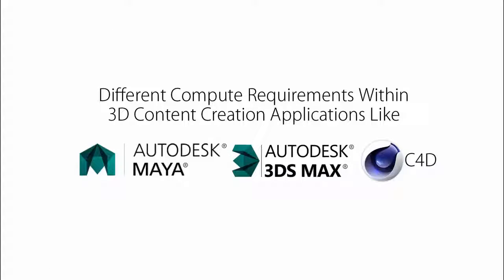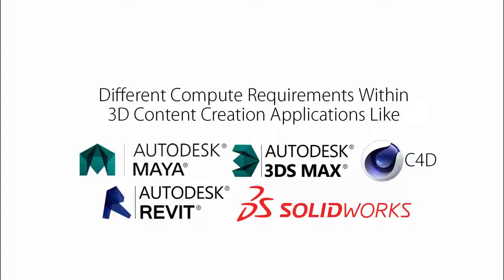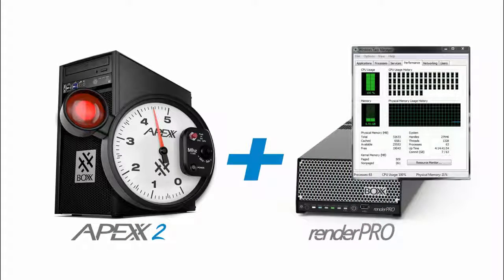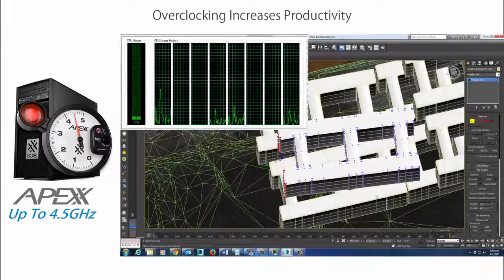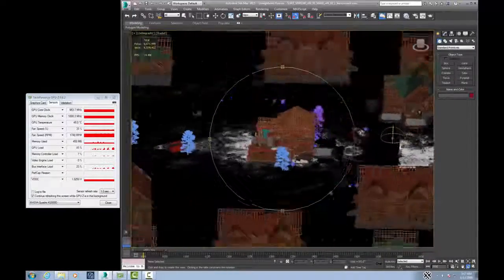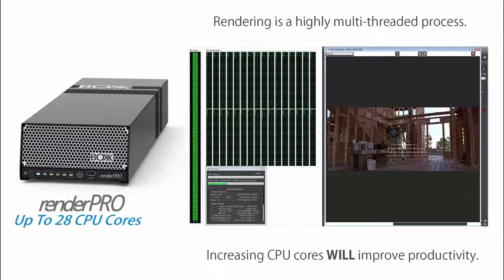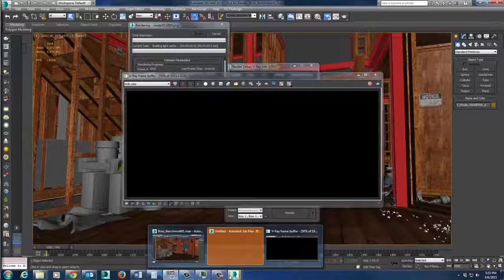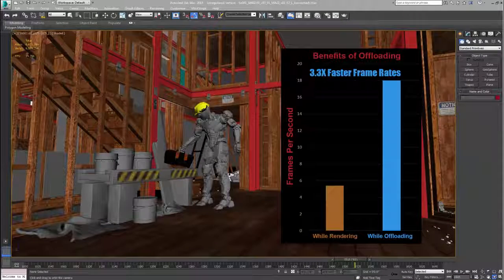The Boxx Workflow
See what the benefits of the Boxx Workflow are!